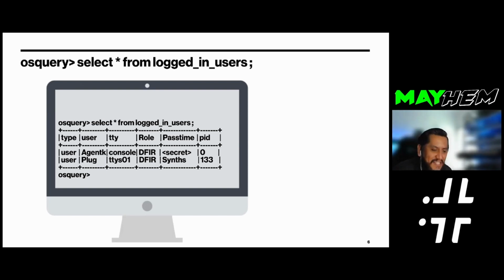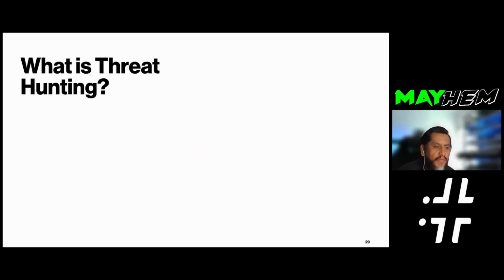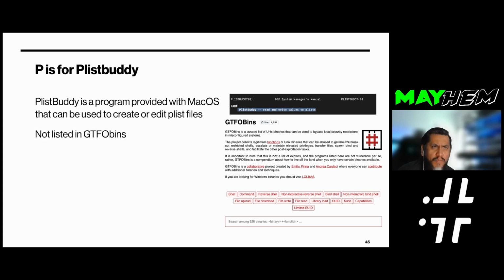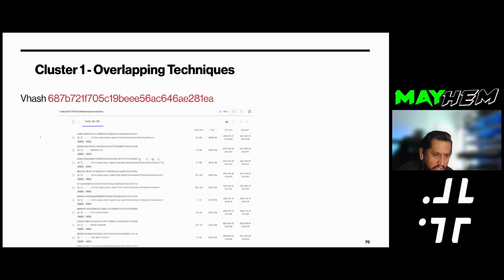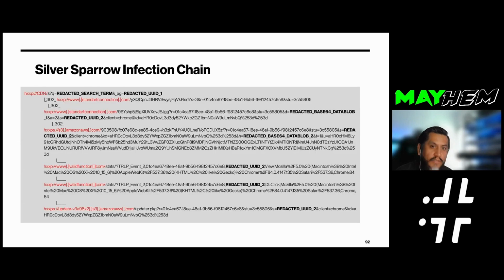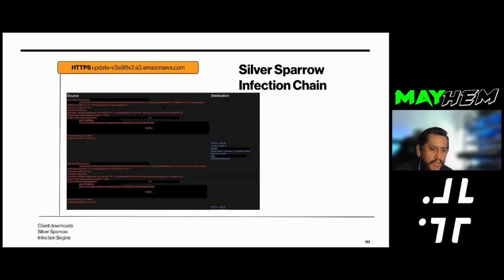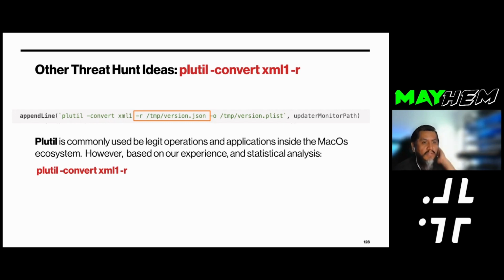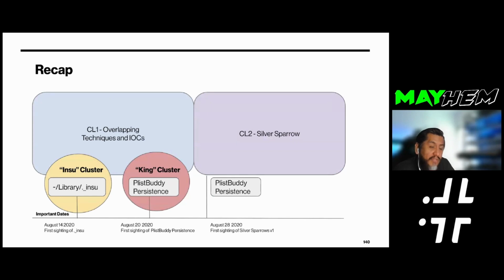CitySec MAYhem 2021 - Plug - Silver Sparrow And The Tale Of The Mysterious Insu File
The virtual event MAYhem took place on May 15th 2021. The theme revolved around chasing the bad guys and the event consisted of two tracks; talks & workshops. MAYhem was a joint effort by the CitySecs of the cold North.